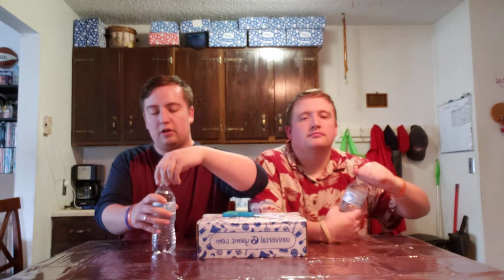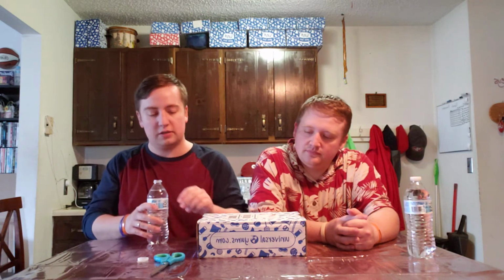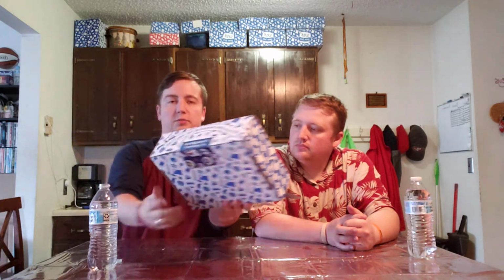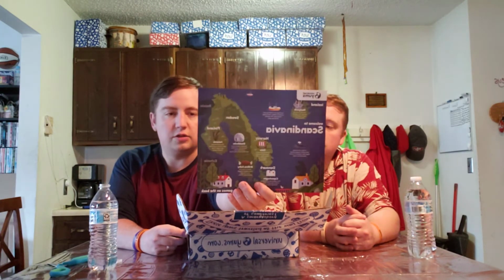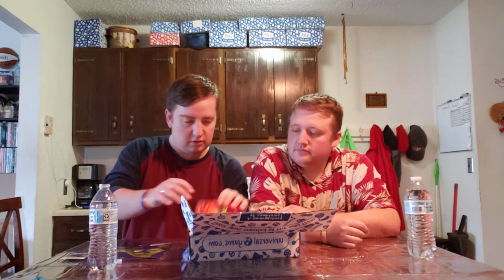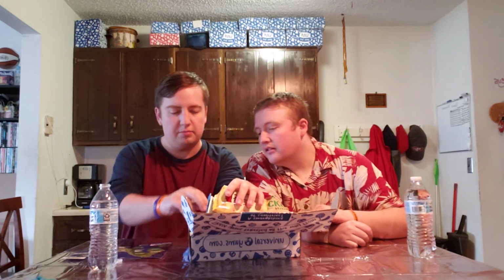International Snack Time- Scandinavia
Travel with us to the lands of Ice and Fire. The lands of Vikings. Let's enjoy the snacks of Sweden, Norway, Finland, Demmark and Iceland. An area of the globe known as Scandinavia.